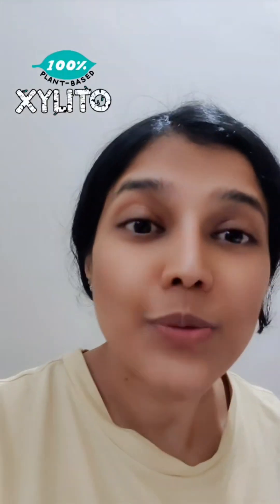Xylitol: A Natural Cavity Fighter for Healthy Teeth!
Did you know xylitol can protect your teeth from cavities naturally? Learn how this simple, sugar-free ingredient stops harmful bacteria, reduces plaque, and strengthens enamel. Whether you use it in gum, toothpaste, or as a rinse, xylitol is a game-changer for dental care! Watch now to discover its amazing benefits. Perfect for anyone looking to boost their oral health!

Amazon Link: Ergics Xylitol Natural Sweetener | Xylitol for dental health | Xylitol Sugar Free For Diabetic Control 300gm